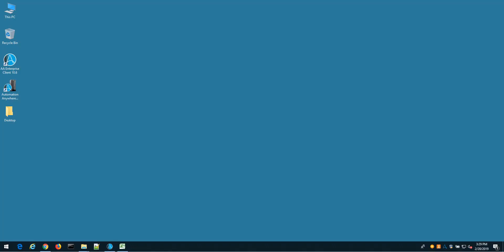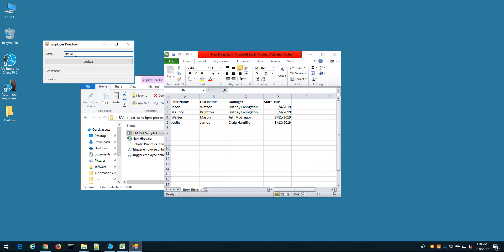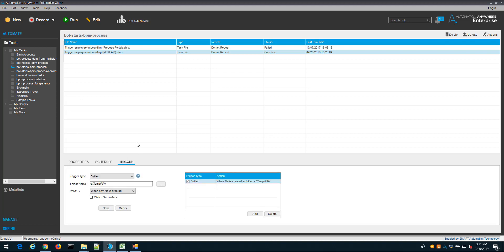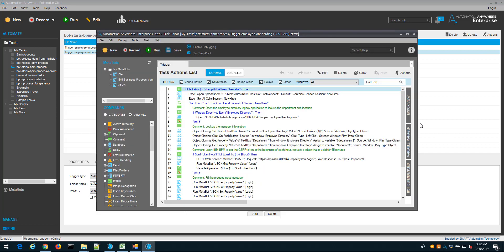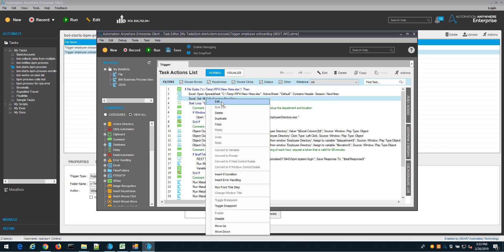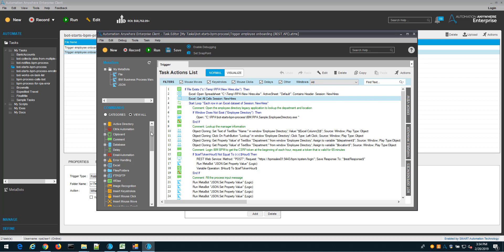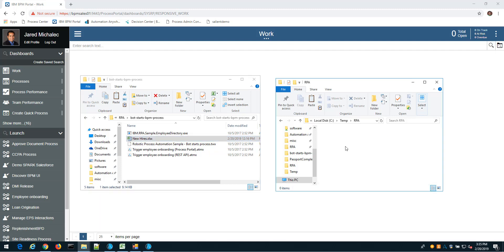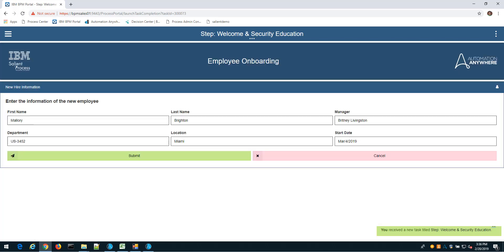Utilizing Automation Anywhere to Automate HR Process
In this video, Jared Michalec demonstrates how to automate a Human Resources process with Automation Anywhere.